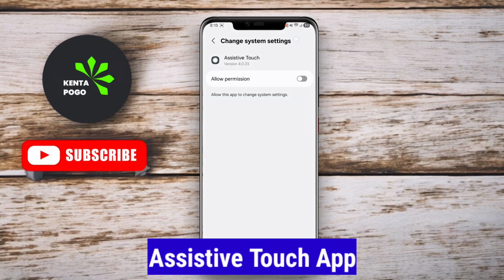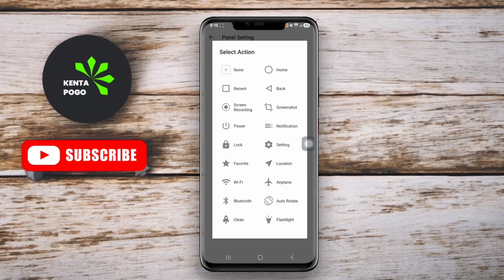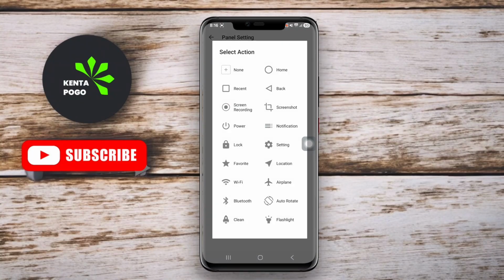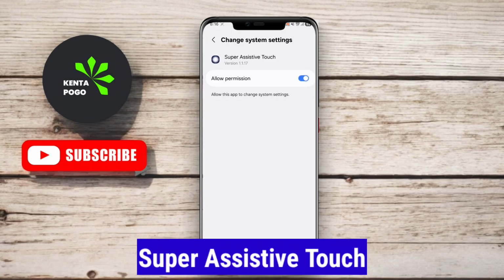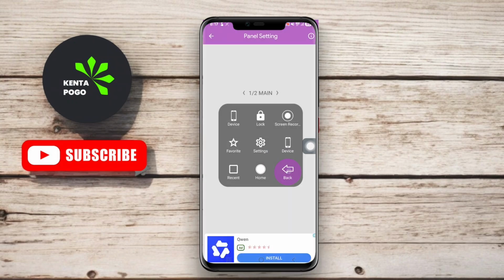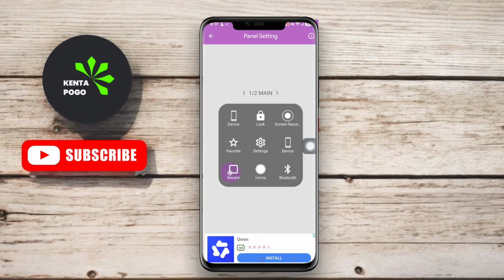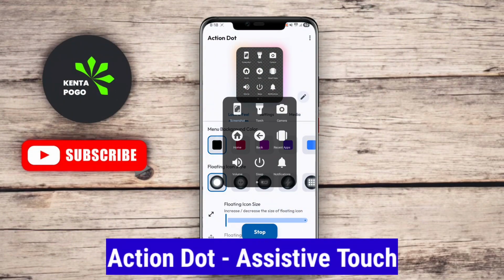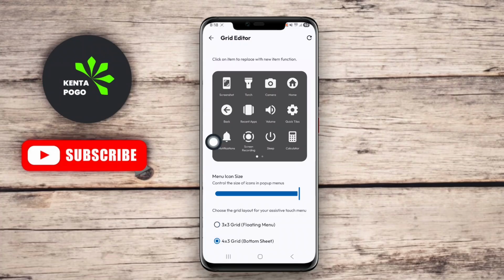3 Best Free Assistive Touch Apps for Android 2026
Discover the top 3 Assistive Touch apps for Android that make navigation easier and protect your phone’s physical buttons. These apps provide floating panels with quick access to settings, virtual home and back buttons, screen recording, and customizable shortcuts for a smoother Android experience.